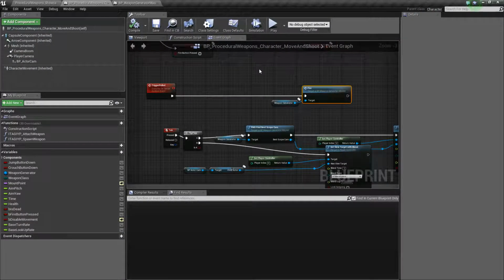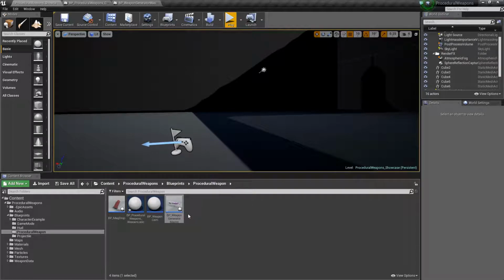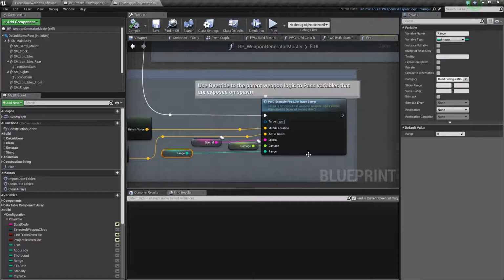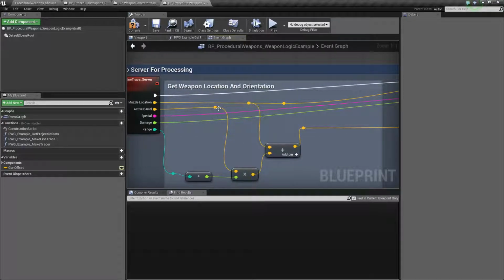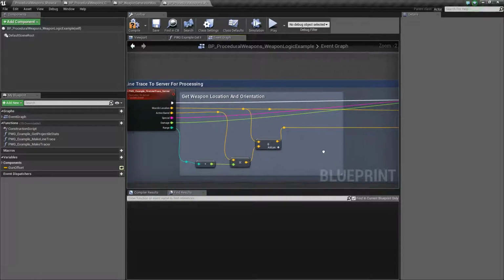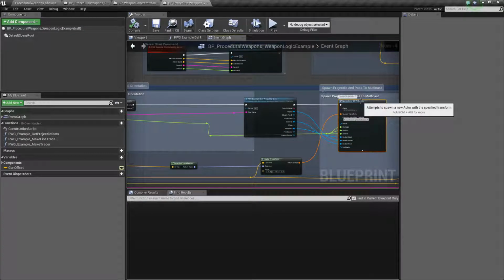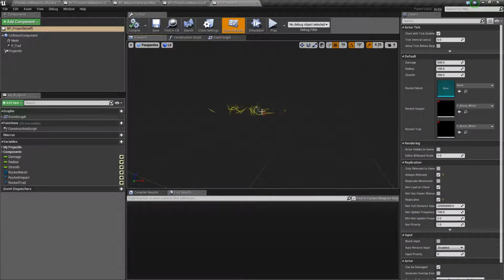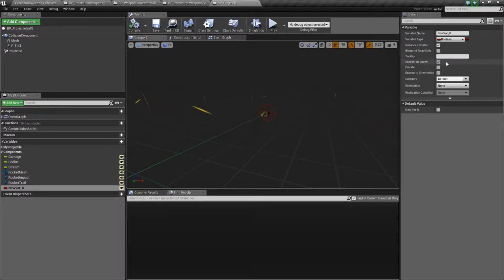UE4 Procedural Weapons - (ITAGIYP) - Add To Your Project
Covering the Basics of adding Procedural Weapons to your project